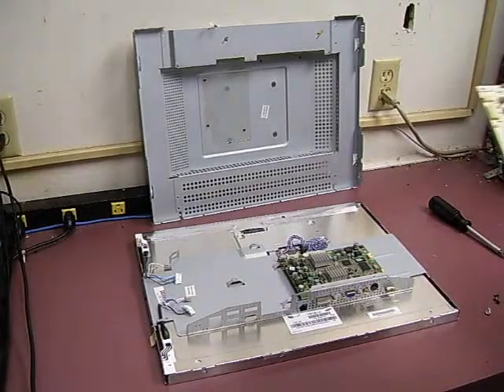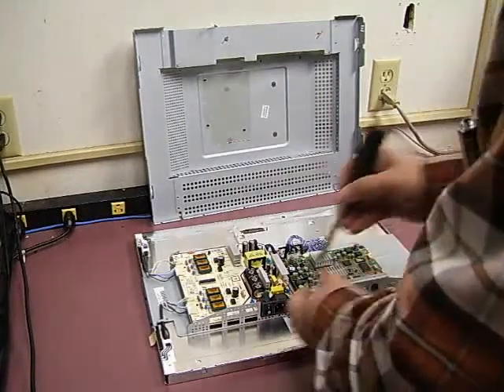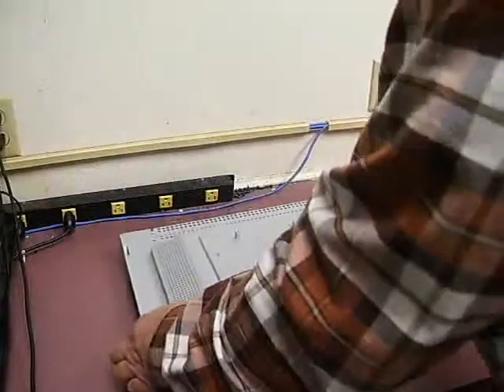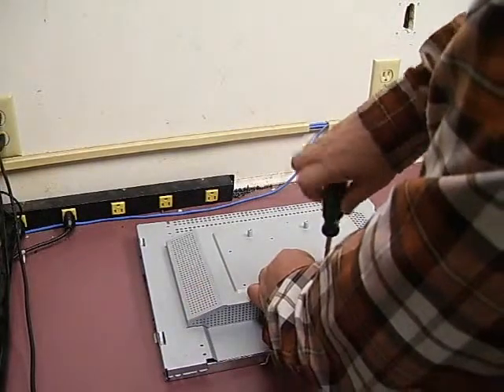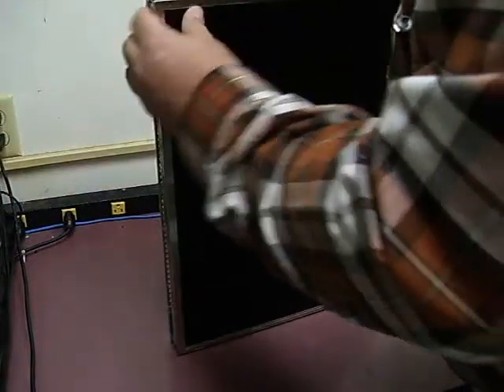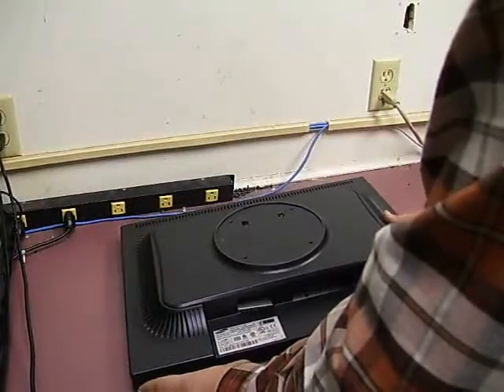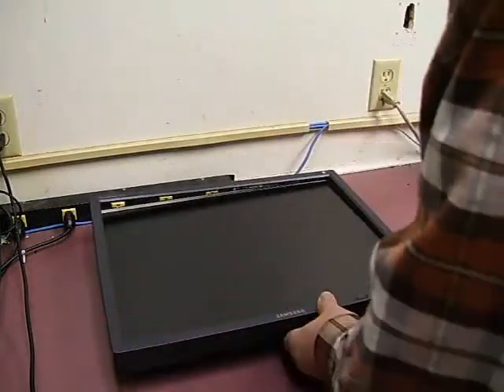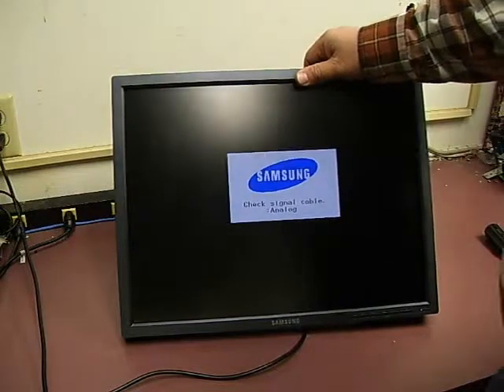Samsung 214T repair - Part 3 reassembly and testing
This is the third video on repairing the Samsung 214T 21" LCD monitor. This covers the reassembly and testing of the unit.